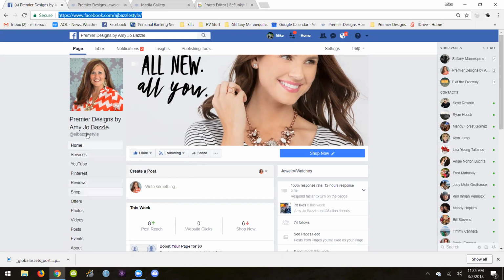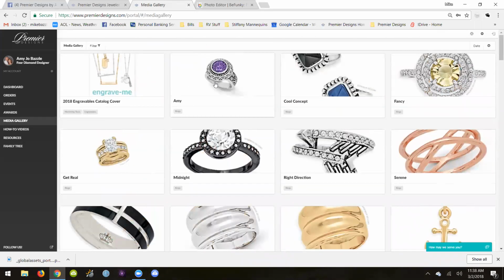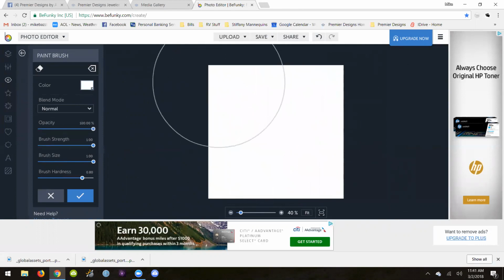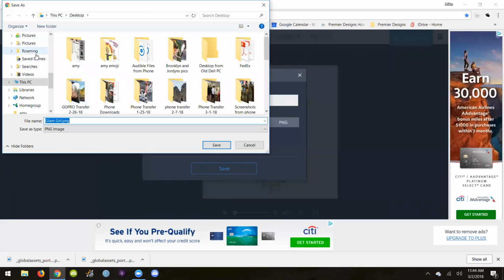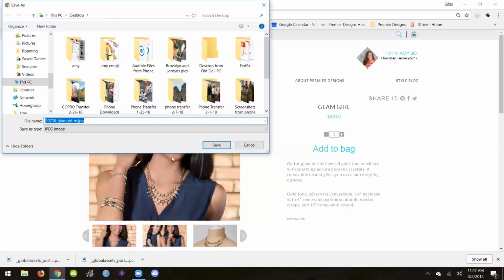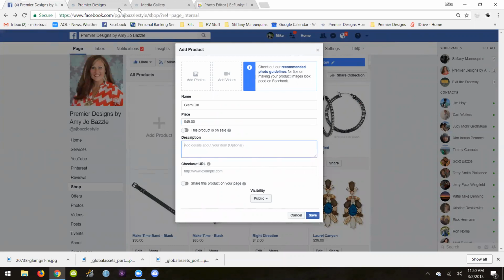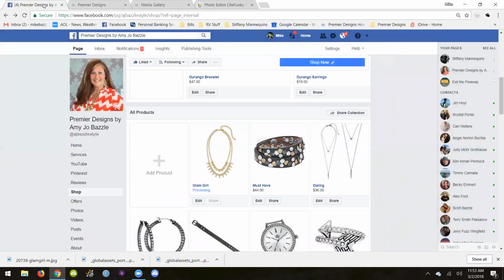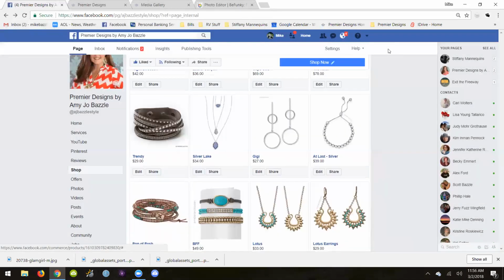How to Edit pictures and upload for Facebook Business Pages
This is a brief overview of how I create pictures for our Facebook Business page.  I am NOT an expert at this, but I have learned a few things along the way!  :)  I walk you through making it an appropriate size for your Facebook Store.  After that, I walk you through uploading that picture to your Facebook business page and adding the right content and link so that your website will be the one linked to your store product.  I hope this helps!